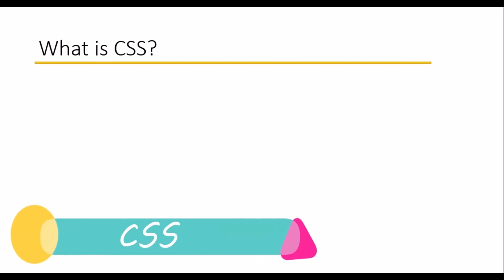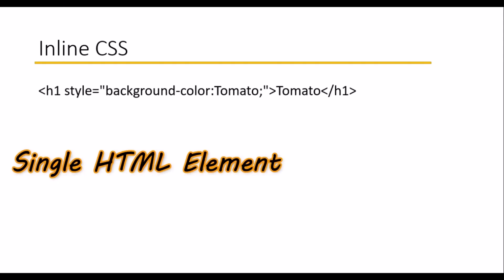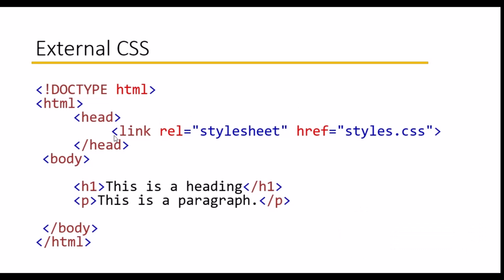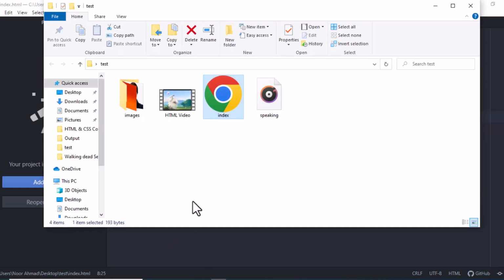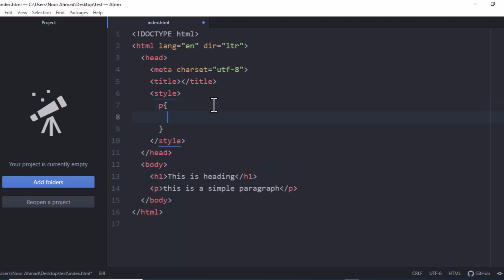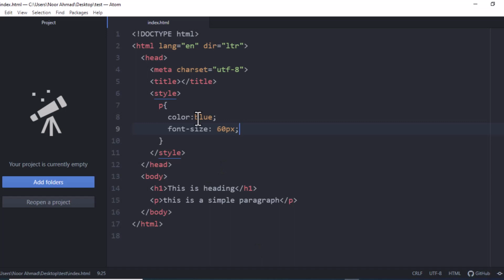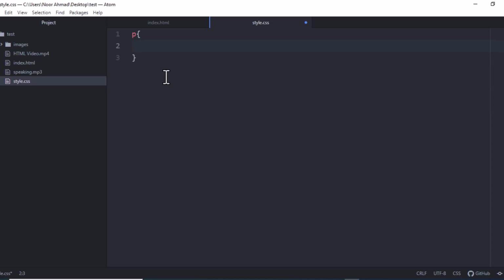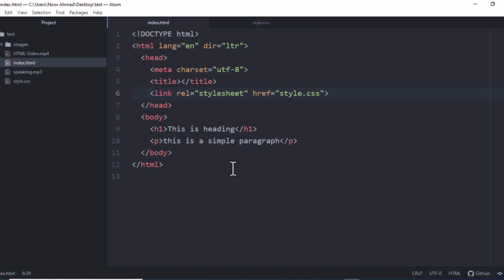#15 CSS Introduction|| HTML and CSS Complete Course|| CodingWithRohani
Hi Thanks for Clicking This is the complete HTML and CSS course and this is the introduction of CSS so if you think you learn something from this video Please Hit the Like button Leave the comment and Don't forget to subscribe this channel it will help me to create more useful content for you.